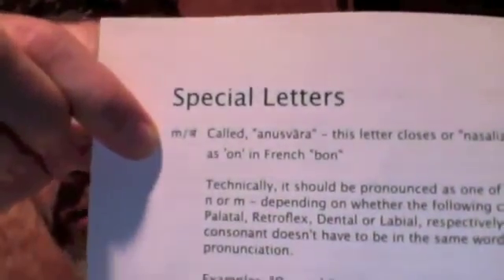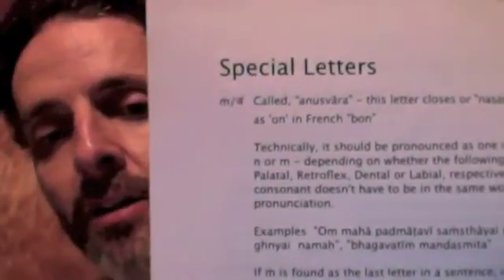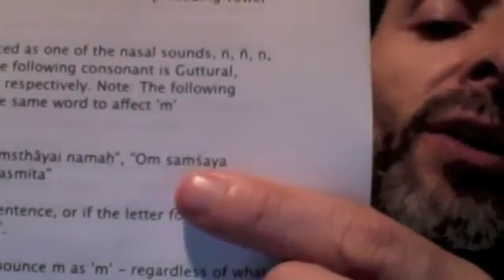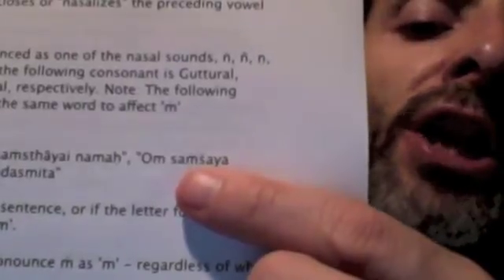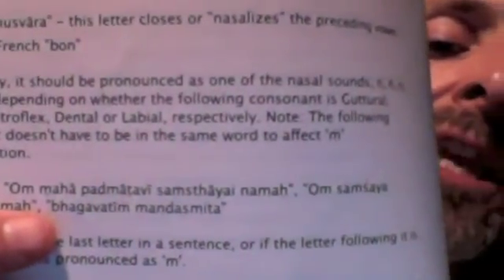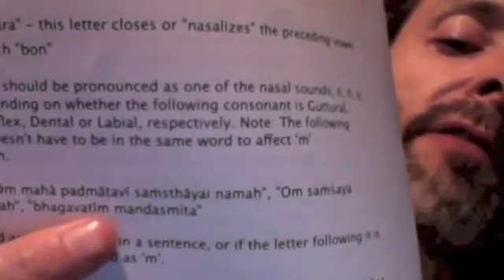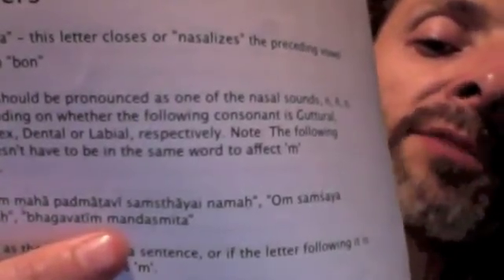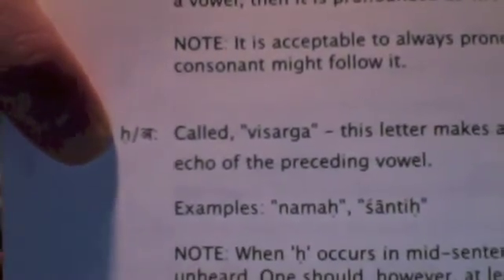Sanskrit Pronunciation 9 Anusvara and Visarga